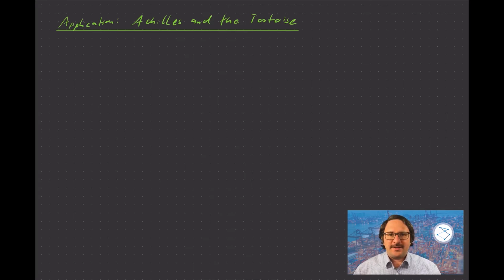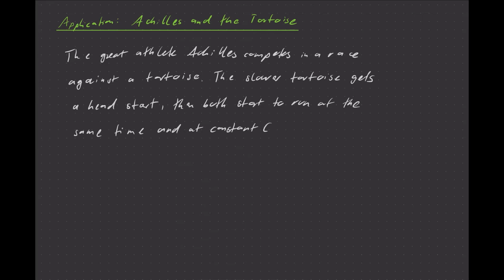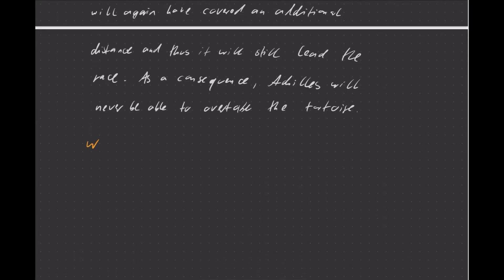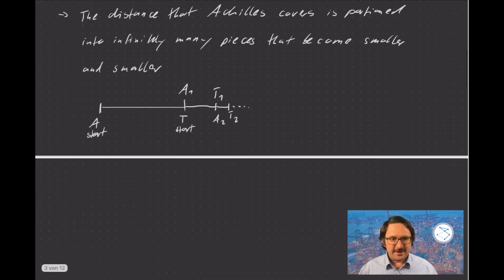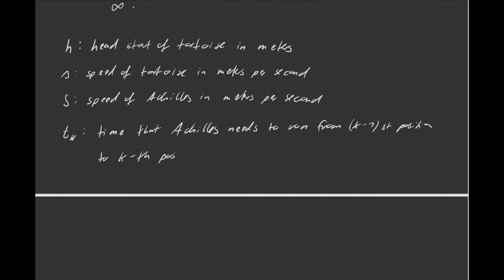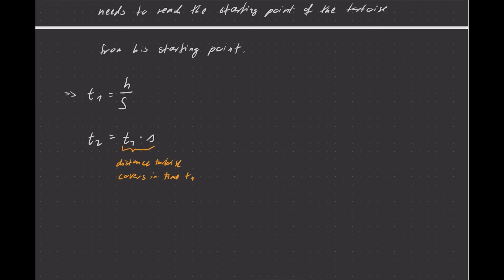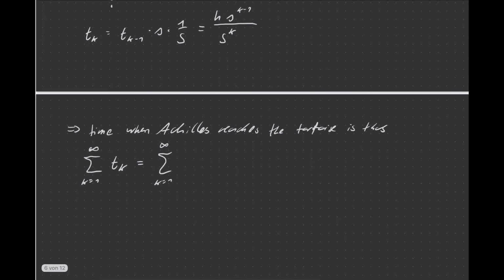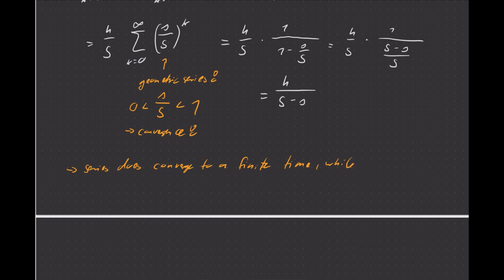MA9711: 069 - Application: Achilles and the Tortoise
An investigation into a famous greek paradox.